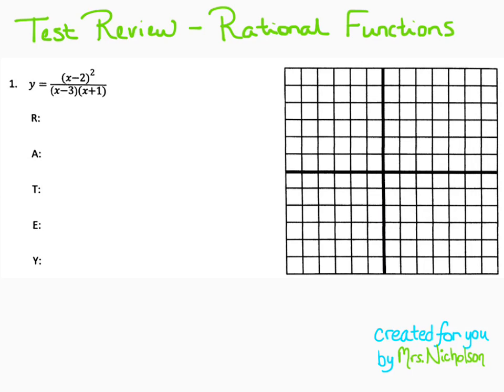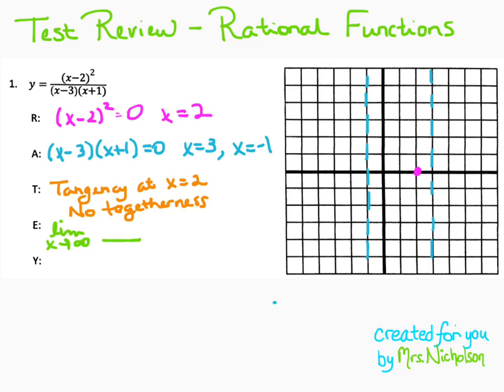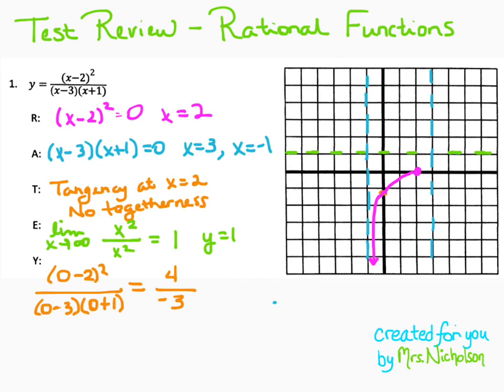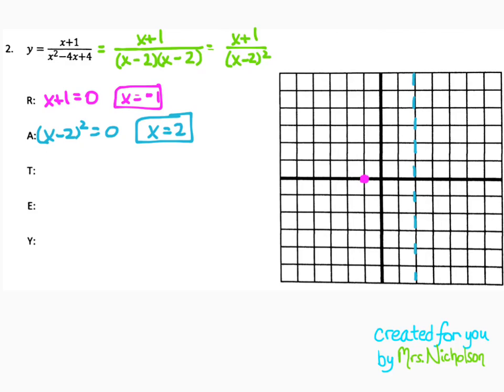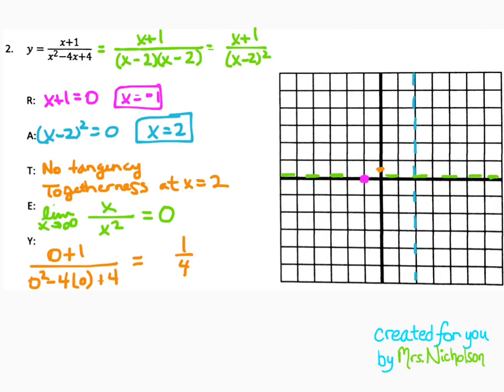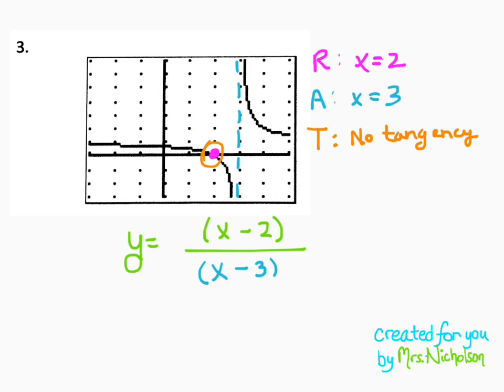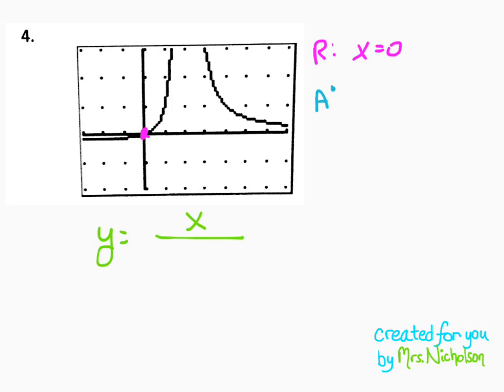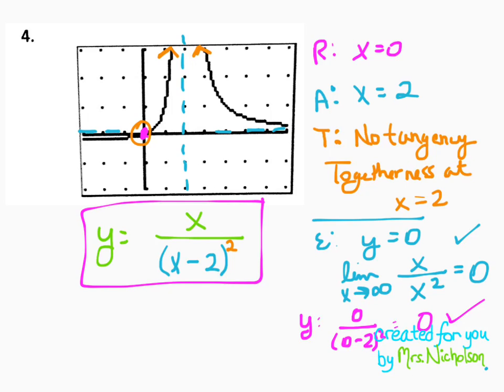Test Review Rational Functions Part 1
This video was created for students in Mrs. Nicholson's Pre-calculus class at North Side High School.  The video covers the first four questions of the test review for rational functions - sketching the graph of a rational function and writing the equation from a graph of a rational function.